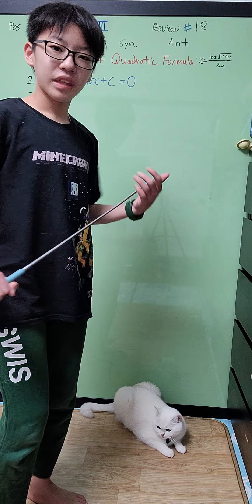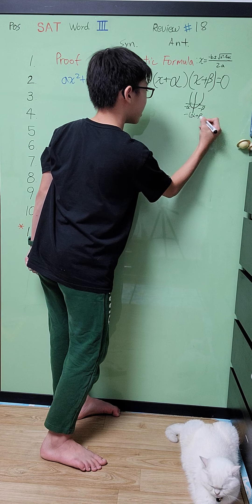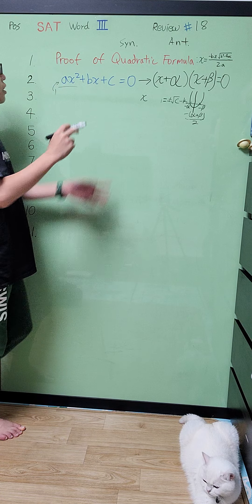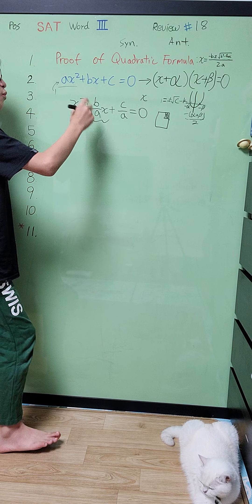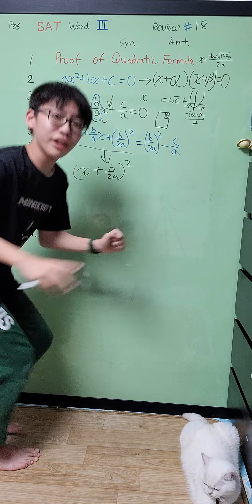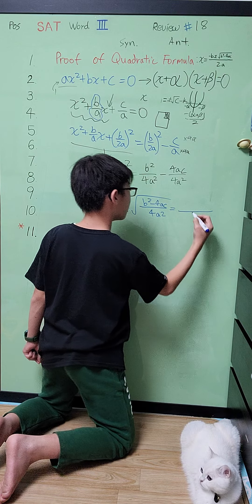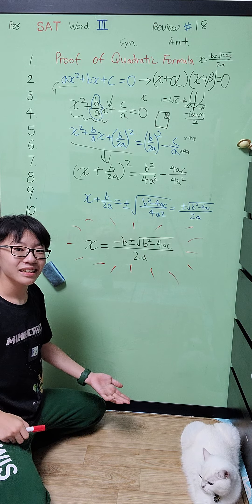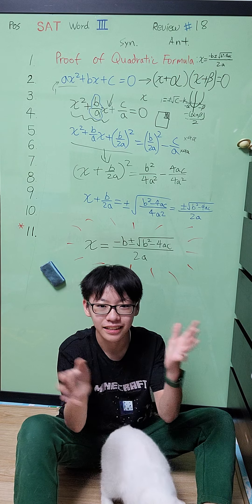한션 Sean : [ QUADRATIC FORMULA ] REVIEW 18 / 50《 PRINCETON _ ESSENTIAL SAT VOCABULARY 》